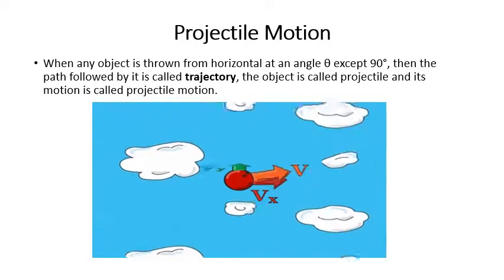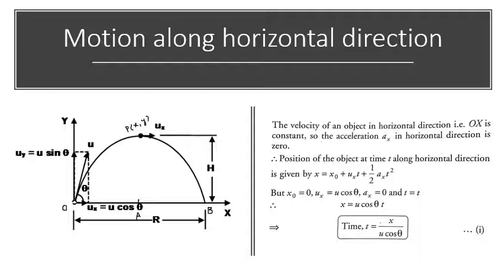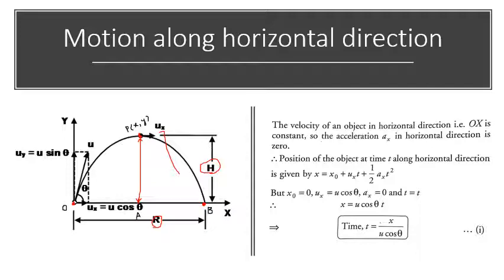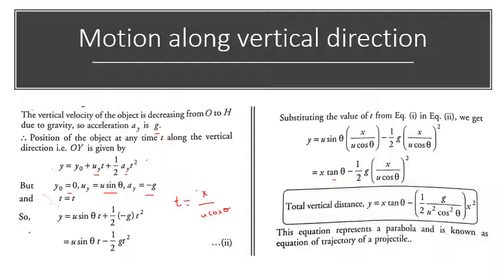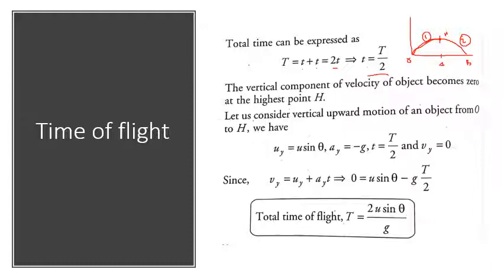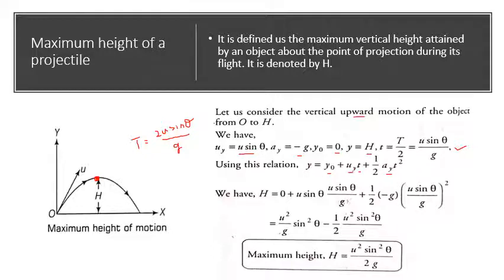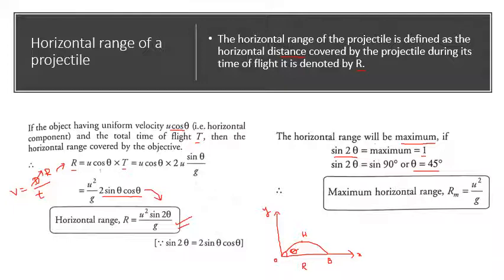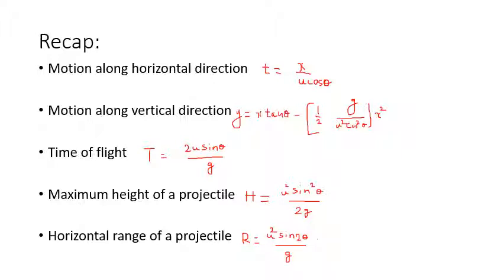XI PHY CH 4 PART 5